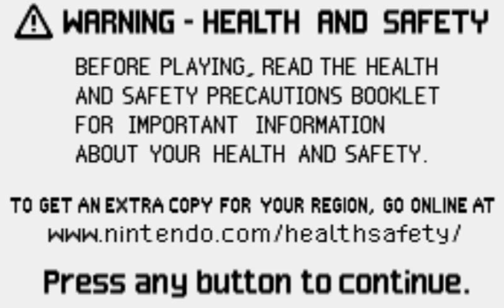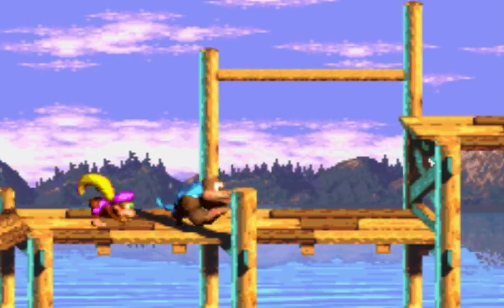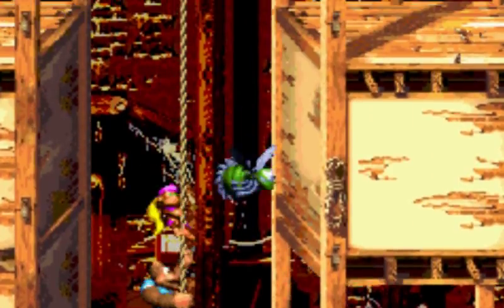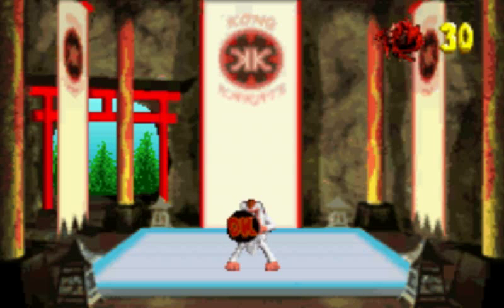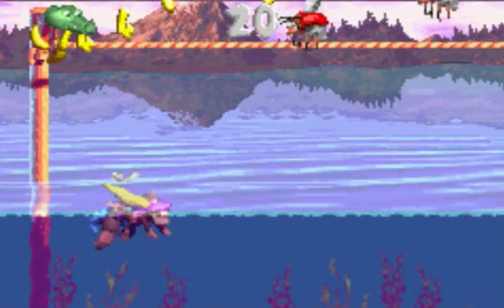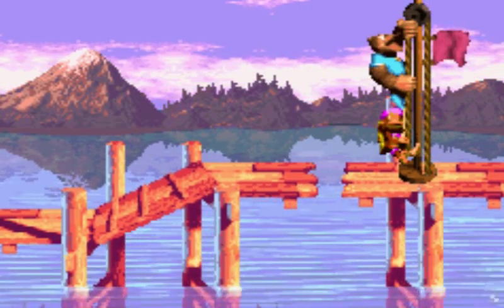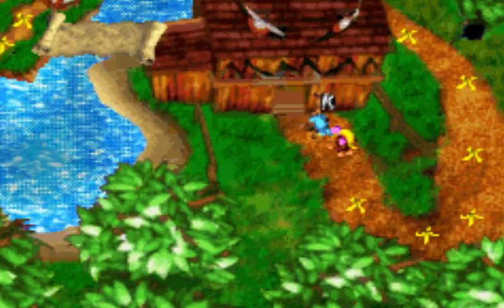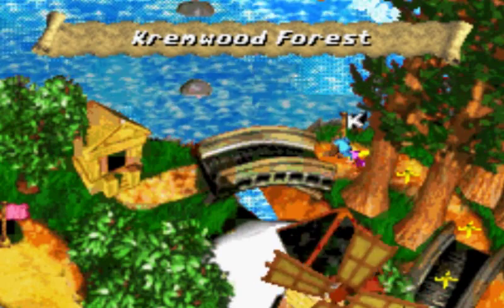Let's Play Donkey Kong Country 3 #01 - Childhood Obesity is a Joke!?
Welcome to my brand new let's play of DKC3 for the GBA. In this episode we learn that childhood obesity is a joke by beating the first world.

Game by Nintendo/ Rare